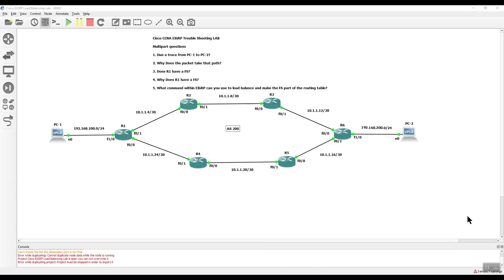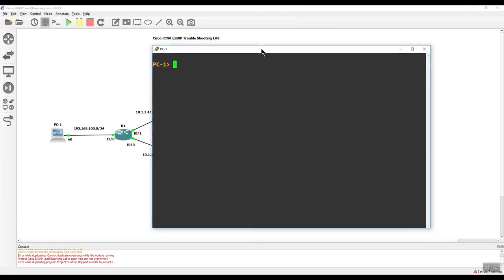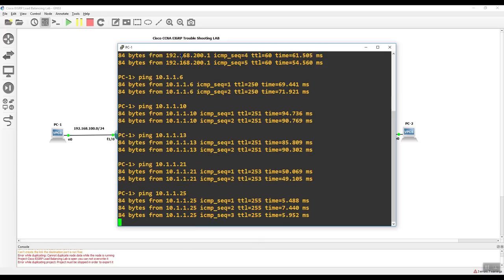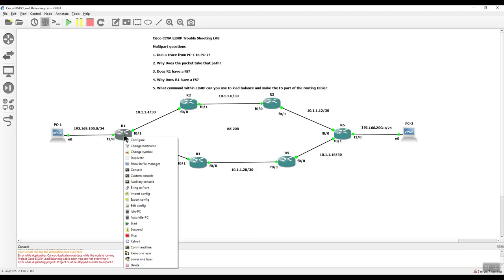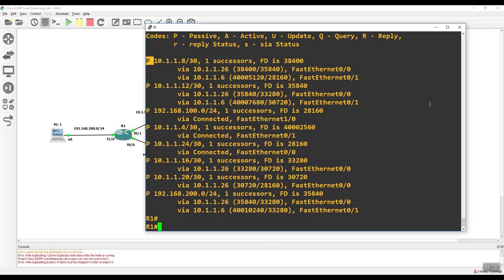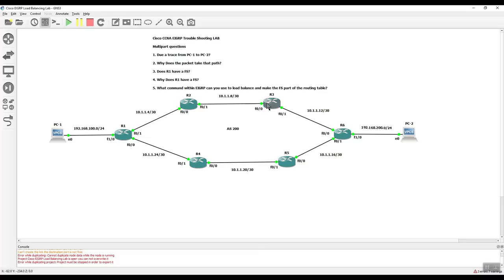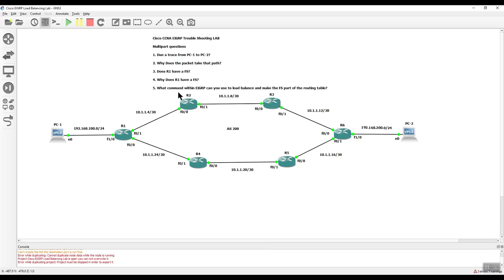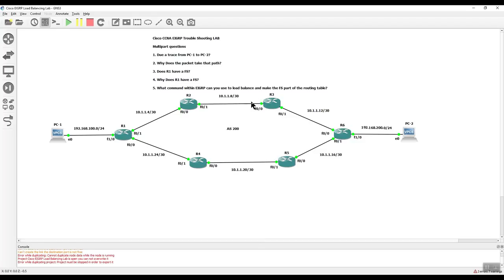Cisco CCNA EIGRP Troubleshooting Lab!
Here I created a lab for you to figure out why is the packet flowing in the direction that is presently going.
To help you, keep in mind the "K Values" that EIGRP uses.
The following are show commands:
1.  show interface
2.  show IP EIGRP topology
3.  show IP route
4.  show protocols

Also, keep in mind that you need to load-balance across both links from R1

For those that can't participate with the online chat, I will let you know if you were right on another video that I will post in the next few days!

March 8 hrs Bootcamp!

Check out my AlphaPrep page which includes 6K CISCO questions, my CCNA R/S course & the PDF of Wendell Odom's CCNA book:

(YOU CAN CANCEL AT ANY TIME!)